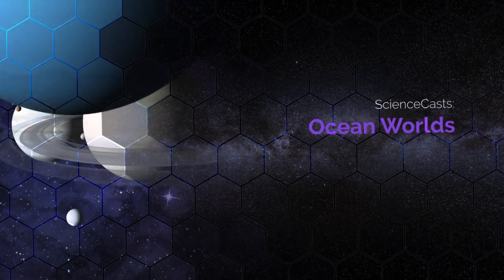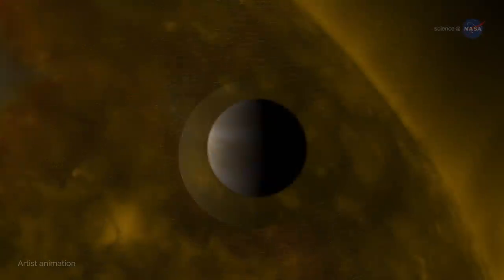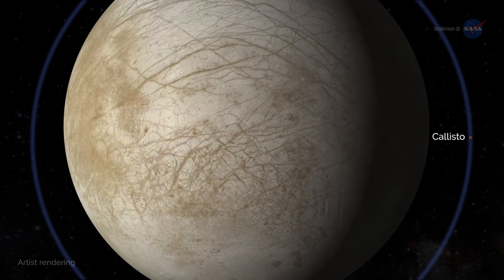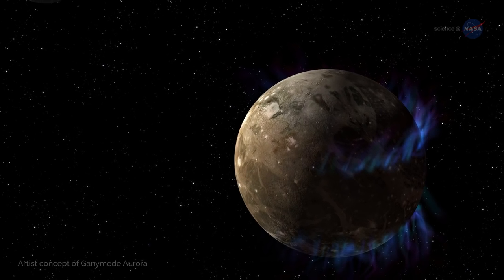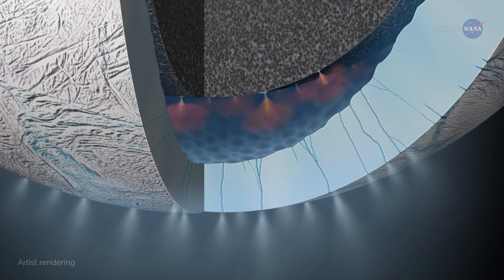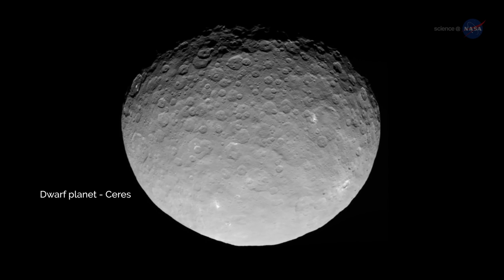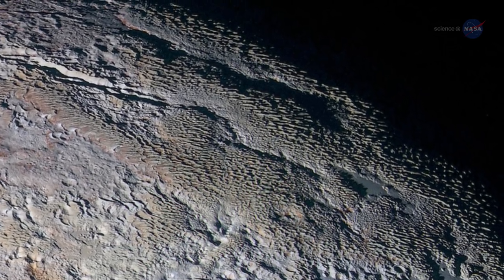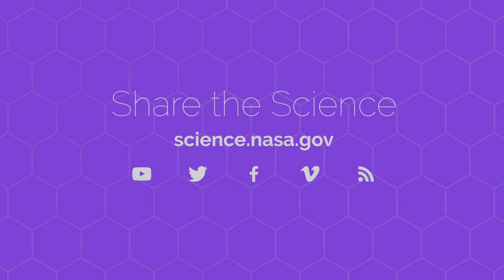ScienceCasts: Ocean Worlds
We once thought oceans made our planet unique, but we’re now coming to realize that ‘ocean worlds’ are all around us.